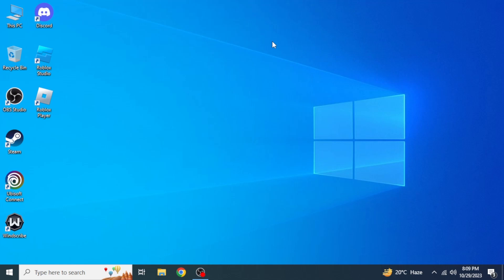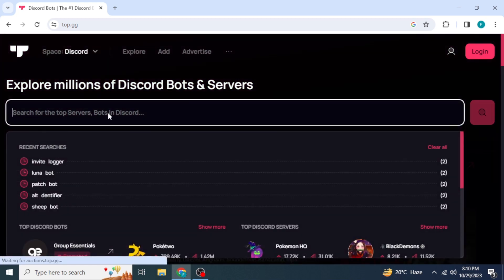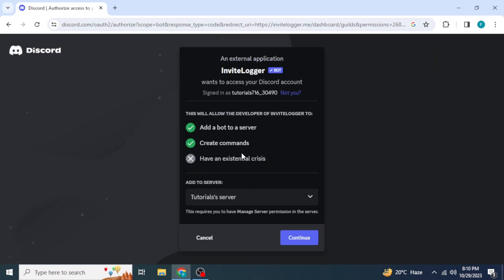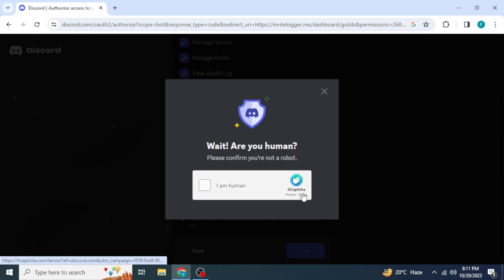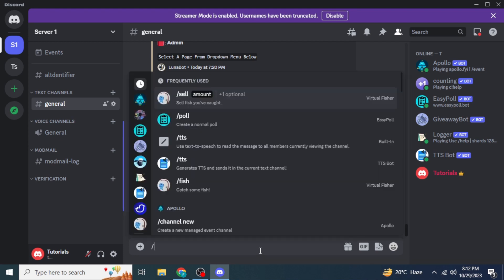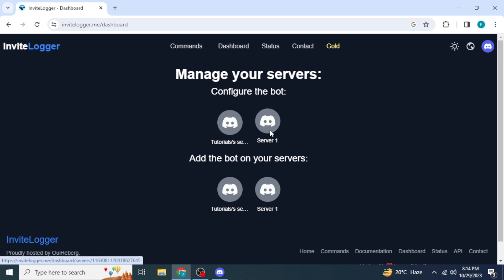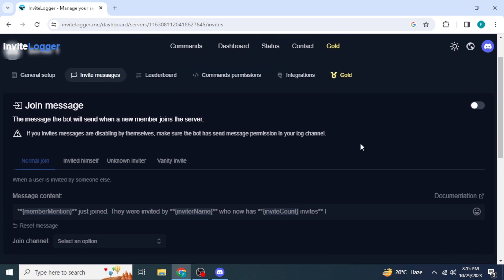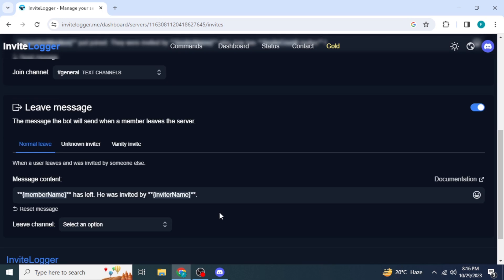How To Set Up Invite Logger in 2024 [Discord Tutorial]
Welcome, today I will show you how toadd and set up the invite logger bot in discord.